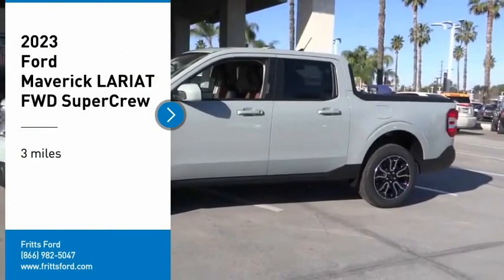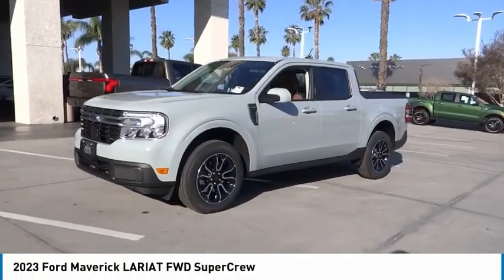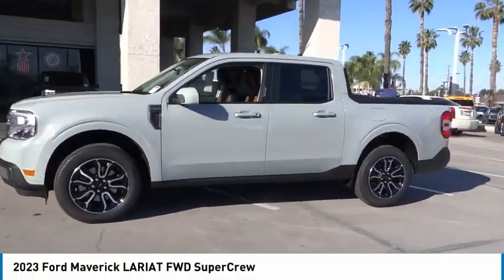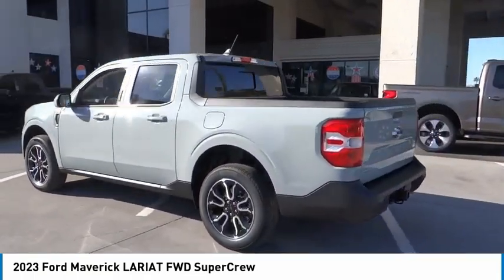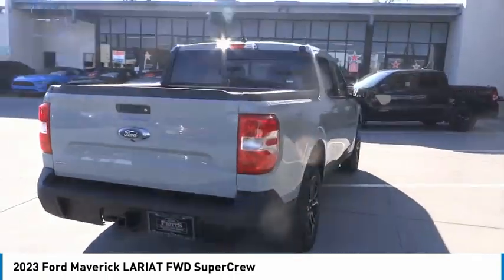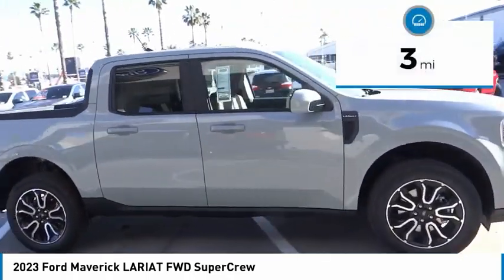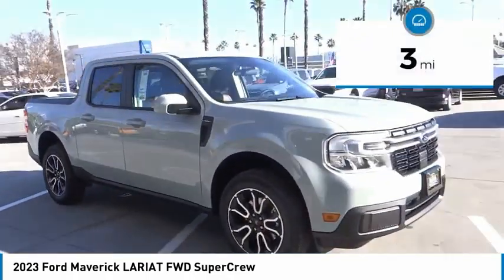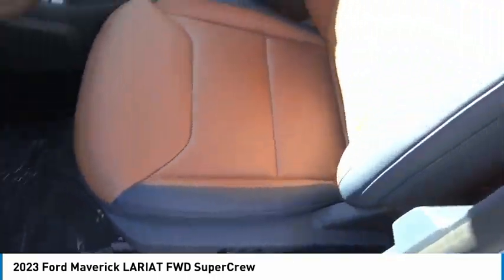2023 Ford Maverick RIVERSIDE,TEMECULA,SAN BERNARDINO,MORENO VALLEY,FONTANA 30194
2023 Ford Maverick LARIAT FWD SUPERCREW

Fritts Ford
8000 Auto Drive

FRITTS FORD, PROUDLY SERVING RIVERSIDE, TEMECULA, SAN BERNARDINO, MORENO VALLEY, FONTANA, AND SURROUNDING CALIFORNIA LOCATIONS. THIS CACTUS GRAY 2023 Ford MAVERICK IS EQUIPPED WITH A ENGINE; 2.5L HYBRID, AUTOMATIC TRANSMISSION, AND RECEIVES AN ESTIMATED 42 City/33 Hwy MPG. 2023 Ford MAVERICK LARIAT FWD SUPERCREW 2023 Ford Maverick Ready to take home today!, 2.5L I4 SMPI Hybrid DOHC 16V LEV3-ULEV50. FWD CVT 40/33 City/Highway MPG 2.5L I4 SMPI Hybrid DOHC 16V LEV3-ULEV50 Stock #: 30194 | VIN: 3FTTW8E33PRA19679 | 2023 Ford Maverick LARIAT FWD SuperCrew Fritts Ford